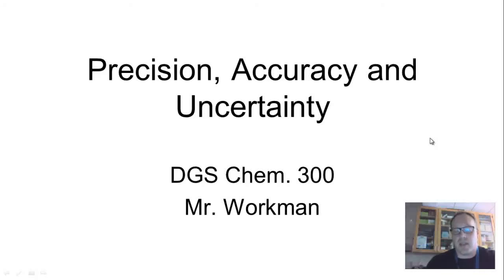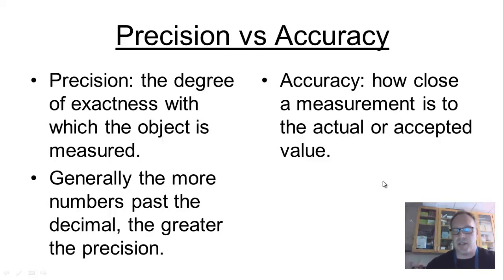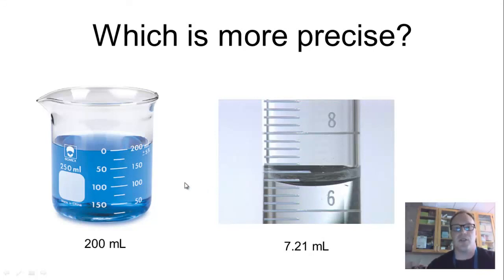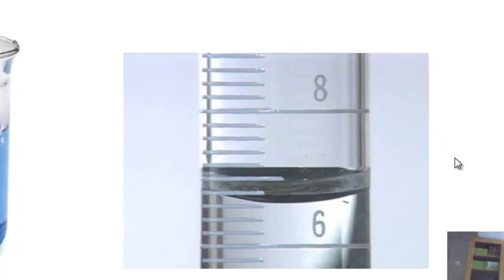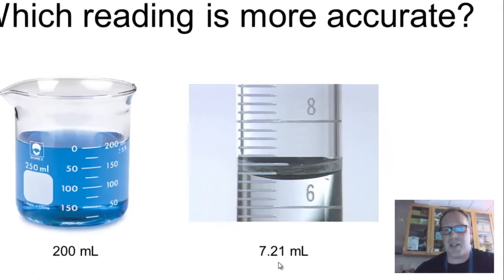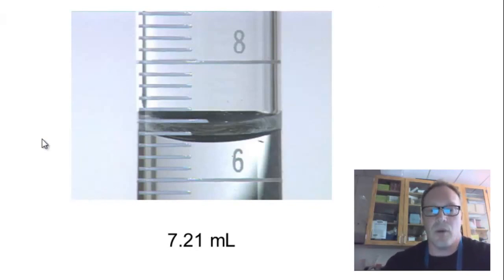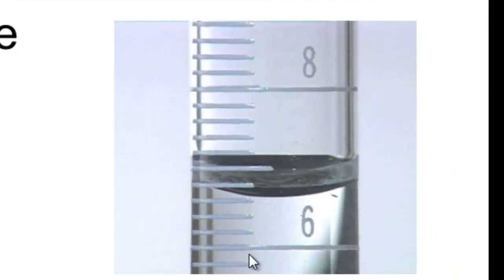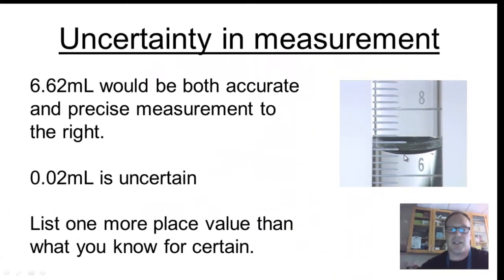Precision, Accuracy and Uncertainty in measurement in chemistry